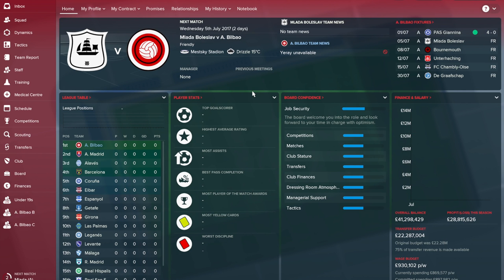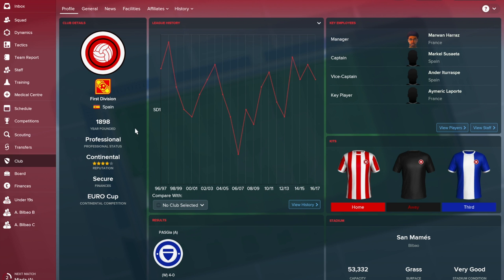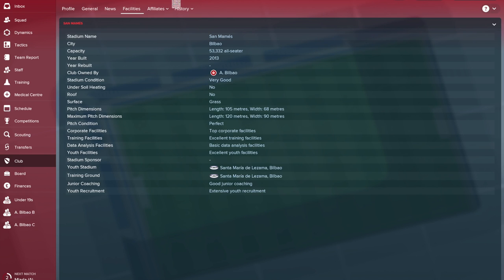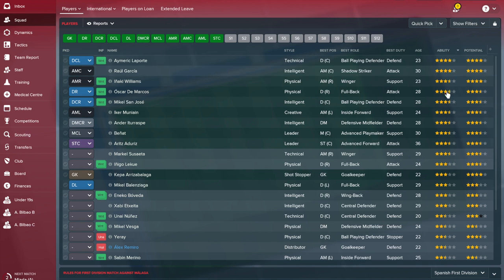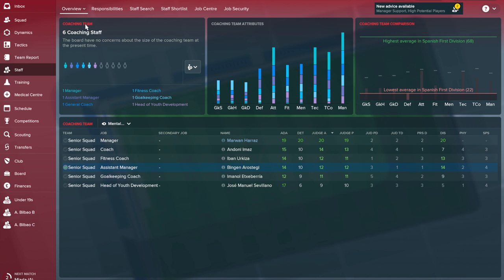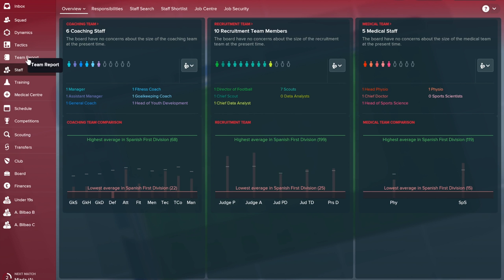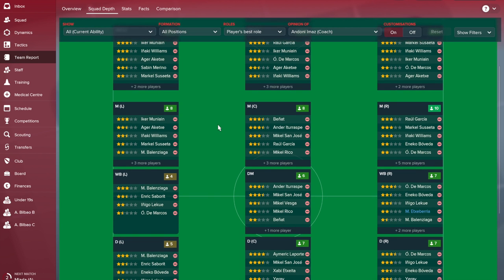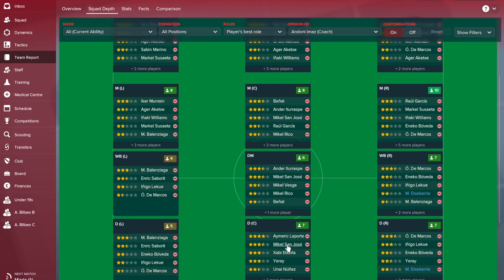FM 18 Atletico Bilbao Tactics And Team Guide Football Manager 2018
In this video, I continue my FM17 series into the new FM18. I cover Atletico Bilbao's squad, tactics and give a general team guide. Who to sell, who to keep and how to get the best out of this Atletico Bilbao team.